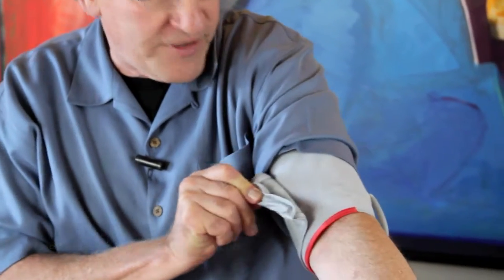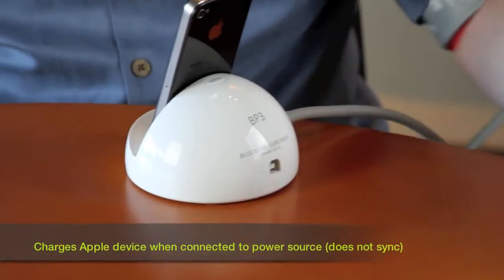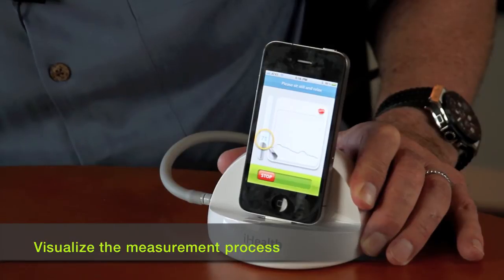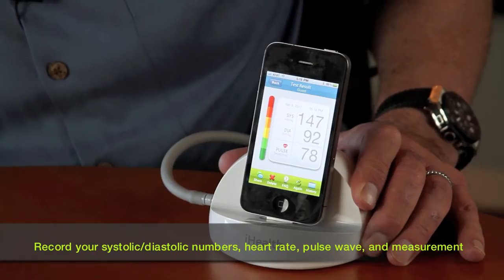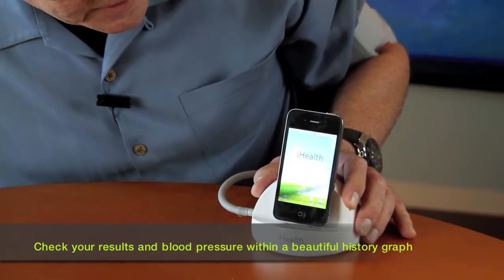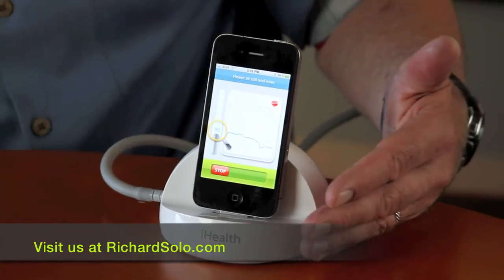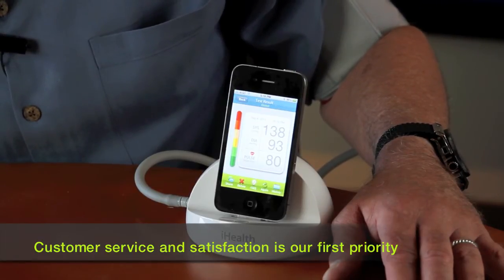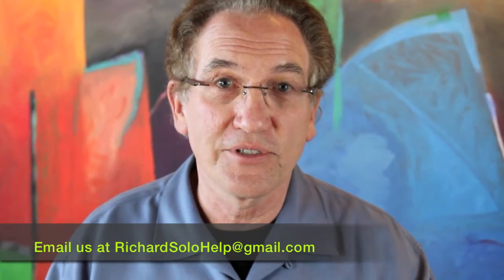HL001 iHealth Blood Pressure Dock.mov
Introducing the iHealth Blood Pressure Dock — the first-ever device that turns your iPod touch, iPhone, or iPad/iPad 2 into a powerful blood pressure monitoring system that could actually help save your life!

High blood pressure often displays no symptoms and health professionals unanimously agree, regular monitoring of your blood pressure can help keep you well. Checking your blood pressure frequently at home can reveal a pattern of change or fluctuation before symptoms appear and can also supplement the measurements taken at your doctor's office. The iHealth Blood Pressure (BP) Dock combined with the iHealth BPM mobile app work together and represent the future of personal healthcare. For the first-time ever, you can "see" the relationship between your blood pressure and your daily life. The iHealth BPM app tracks your results and creates customized graphs from your blood pressure readings. By tapping the on-screen graphs, you have access to detailed information on measurements, dates, and times.

As technology advances, convenient tools for good health become available that improve our lives and well-being. The iHealth Blood Pressure Dock is the first-ever blood pressure monitoring system for iPod touch, iPhone, and iPad/iPad 2.

Just download the free app from the App Store, dock your device, connect the cuff to the dock, and wrap it around the bicep area of your arm. Push the touchscreen button on your app and relax as the cuff inflates and the app counts down. In 30 seconds the cuff deflates and your results appear on the screen (systolic and diastolic measurements) plus your pulse measured in beats per minute. The results are logged and saved within the app for easy access and for sharing with your doctor. The whole process is designed to be very intuitive so that anyone at any age can use it.